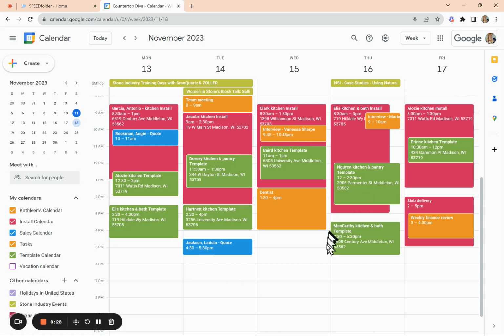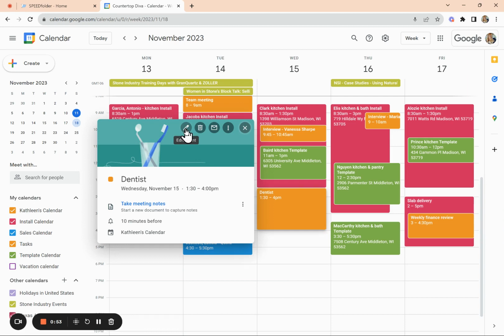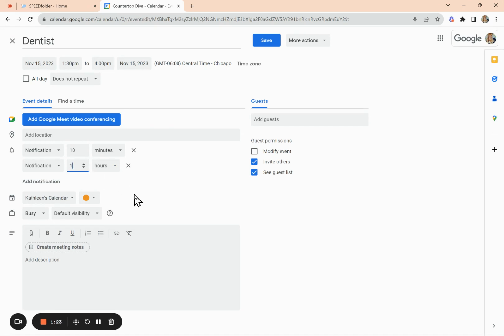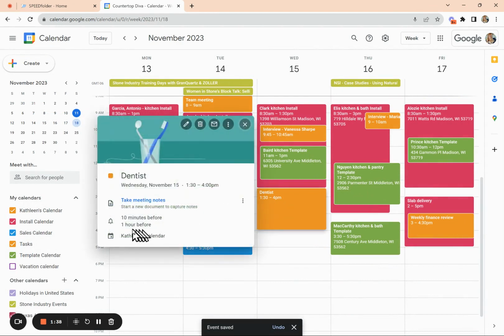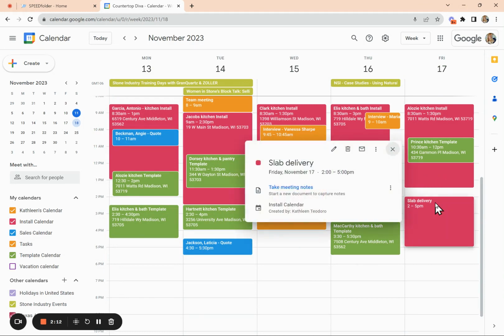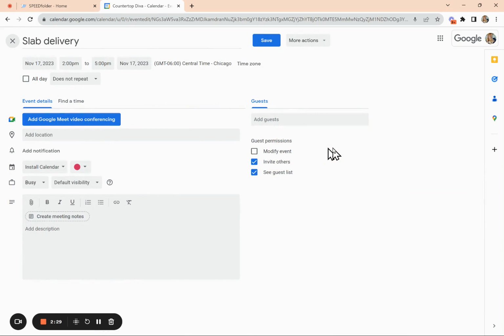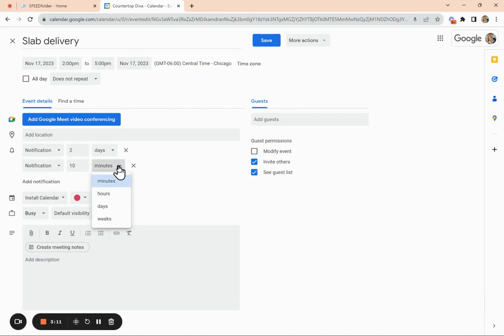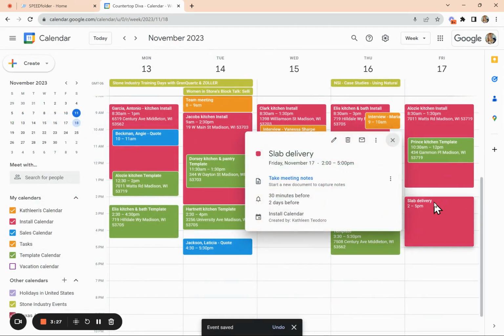Step 13 Setting Notifications on an Event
Every event can be tailored to remind you exactly when you want, in a way that suits you best.
Open Google Calendar: Start by navigating to calendar.google.com.
Create or Edit an Event: Select the event you want a customized reminder for.
Go to 'Notifications': This is where the magic happens! It's found within the event details.
Personal Example – Dad's Birthday: Let's say you've saved your dad's birthday on your personal calendar for next Saturday. You want to be reminded to call him and also buy a gift. Add an email notification 3 days prior as a nudge to buy that special gift, and then set a pop-up reminder 1 hour before the actual time to give him a call.
Work Example – Slab Delivery: You have a major slab delivery coming in next week. Set an email reminder 2 days before to clear and prepare storage space. Add another pop-up reminder 30 minutes before the expected delivery time to ensure you're present and the team is ready.
More Notifications?: For events that need multiple reminders, like an important installation, add as many notifications as necessary. A day's heads-up followed by a 15-minute final reminder could be the combo you need.
Uniform Alerts: For regular events in a calendar (like daily team briefings), set a default reminder.
Timely Action: With customized reminders, whether it's a personal anniversary dinner or a business meeting with a supplier, you're always prepared.
With notifications tailored to your needs, both your personal and professional events receive the right amount of attention, ensuring a seamless flow to your days.